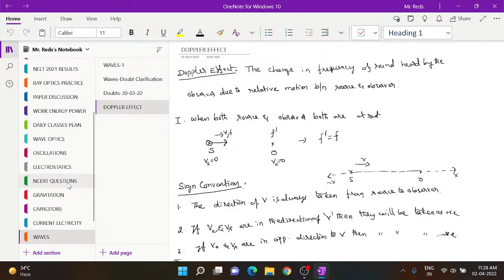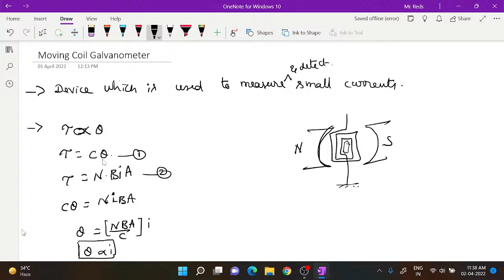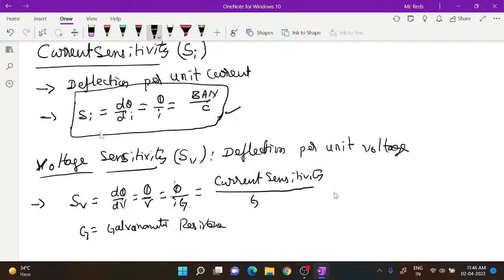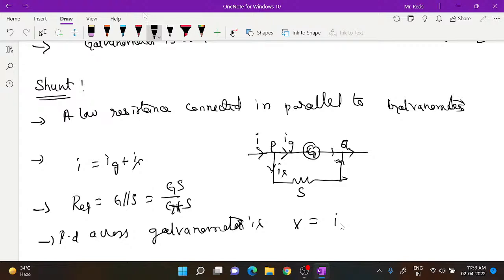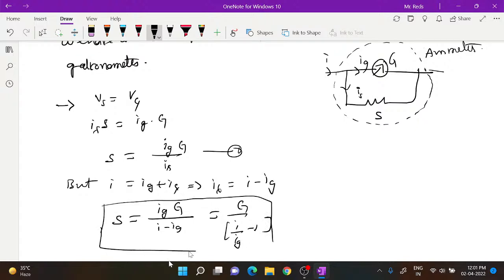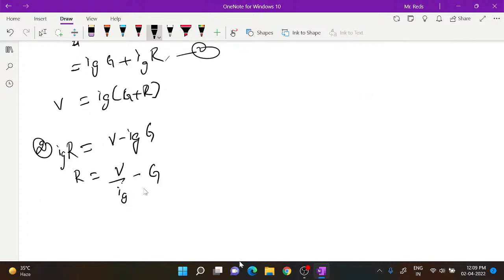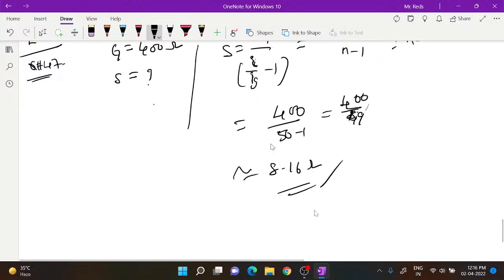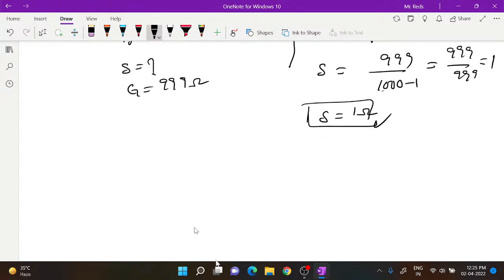MOVING COIL GALVANOMETER MCG II ITS CONVERTION TO AMMETER AND VOLTMETER